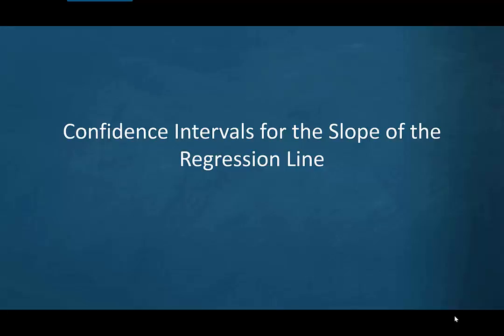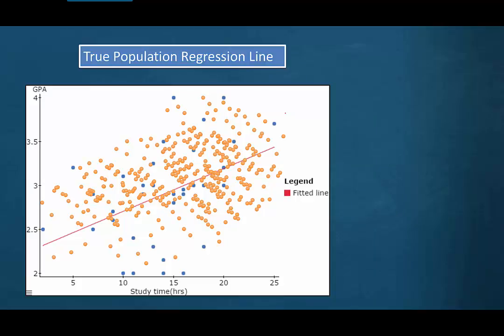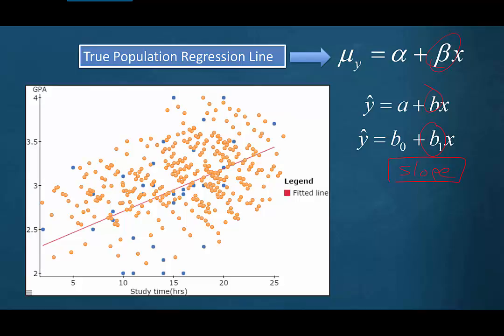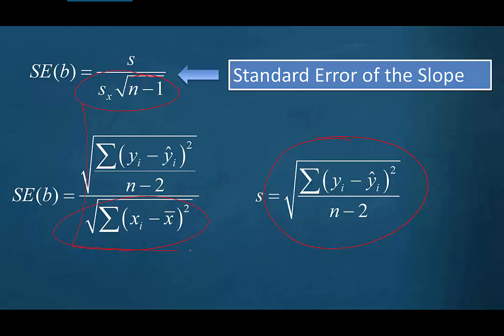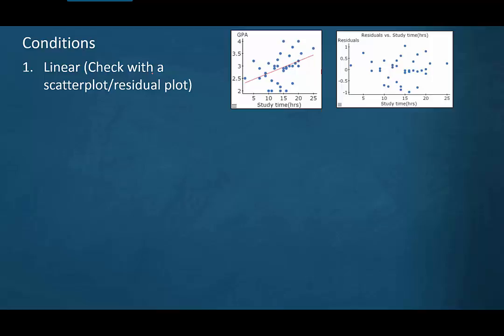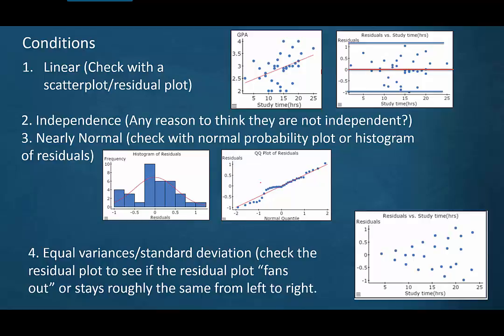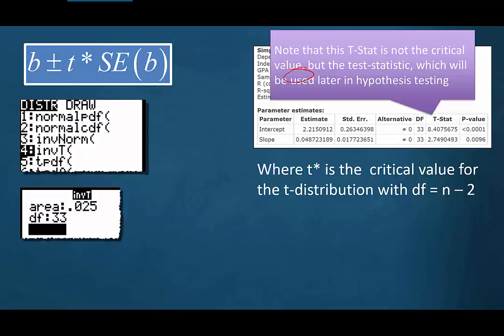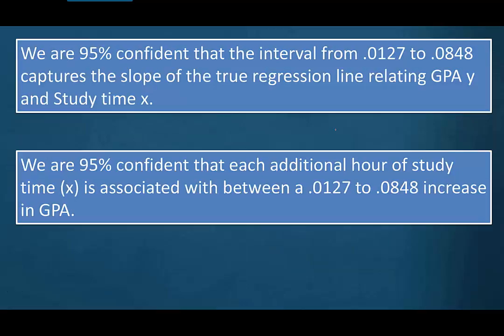Confidence Intervals for the Slope of the RegressionPart1